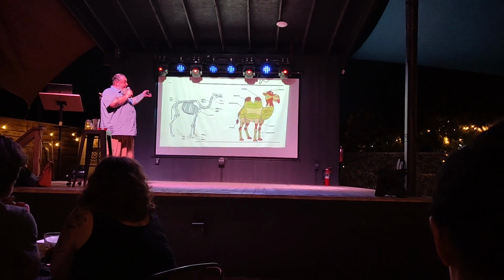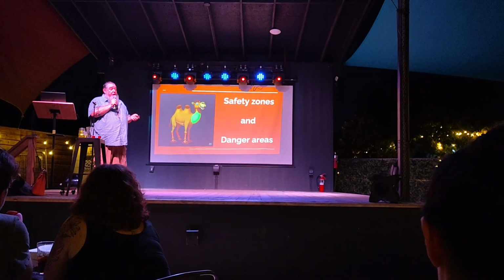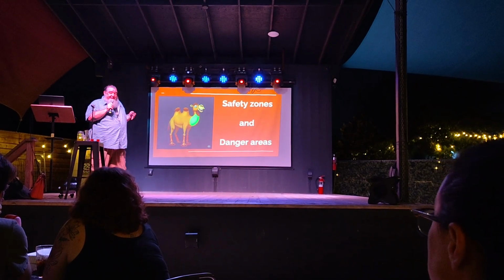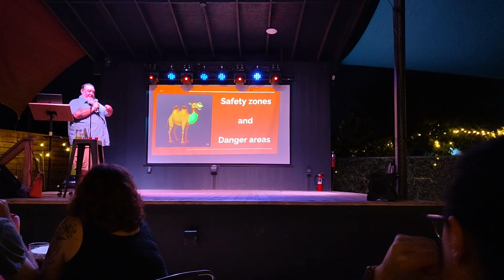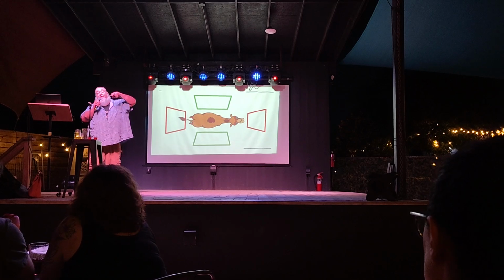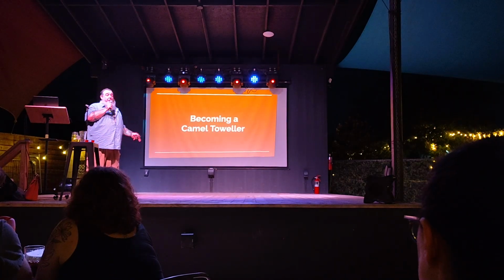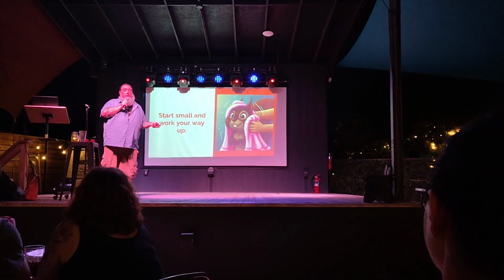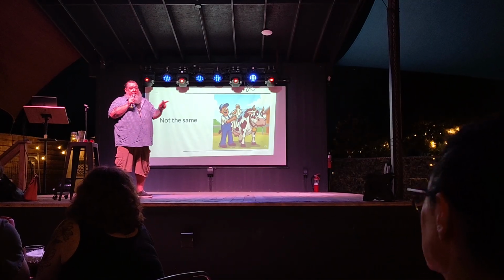Jason on PowerPints, June 26, 2025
PowerPints Austin at Radio/East.